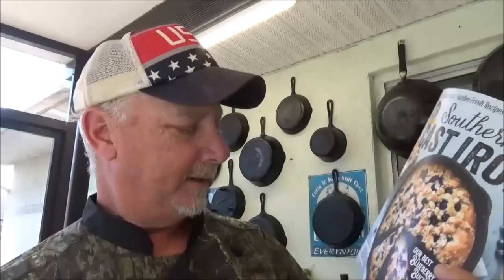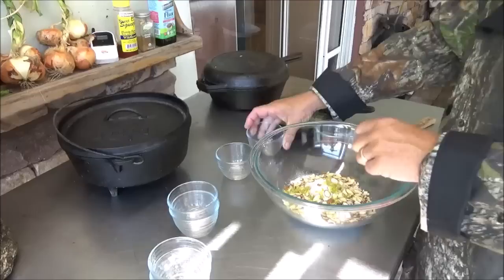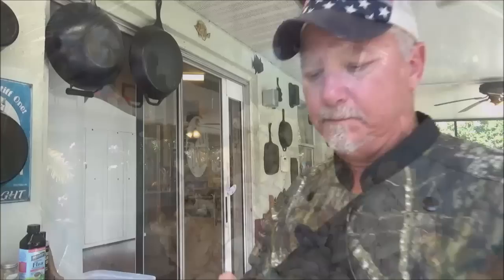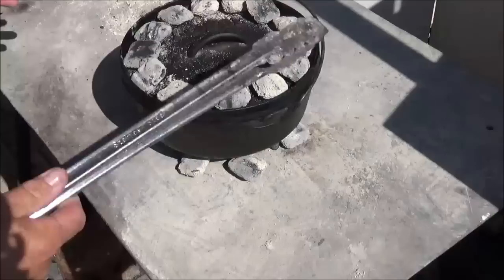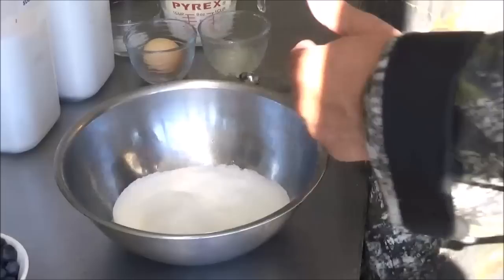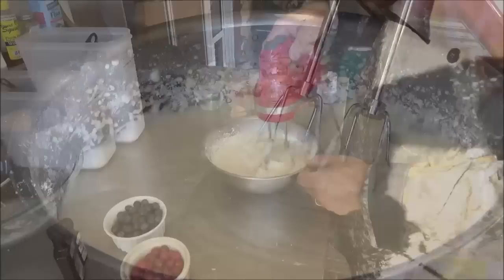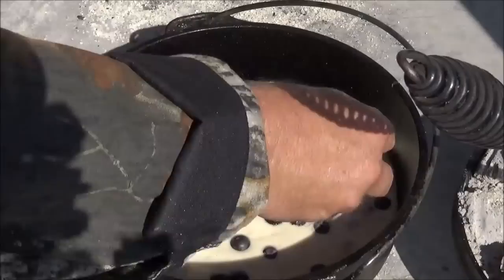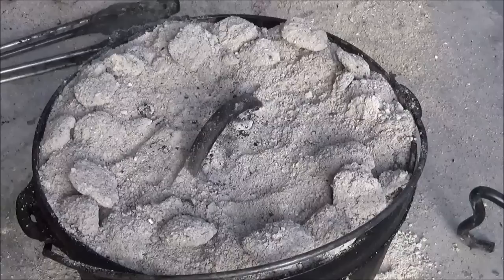Red White and Blue Berry Bacon Buckle in the Dutch Oven Southern Cast Iron Recipe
Jon us for GREAT Desert or BREAKFAST cake with blue berries and cranberries.  Make this for YOUR Memorial Day our Independence Day BBQ and it will be a BIG HIT.  It was delicious hot and leftover.